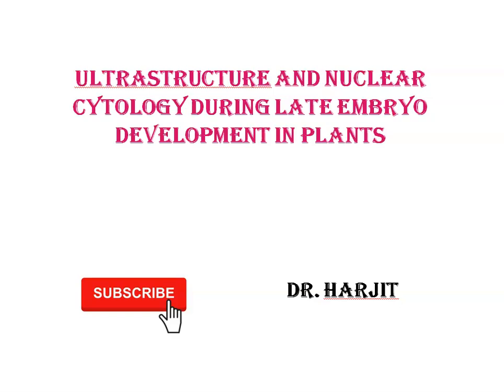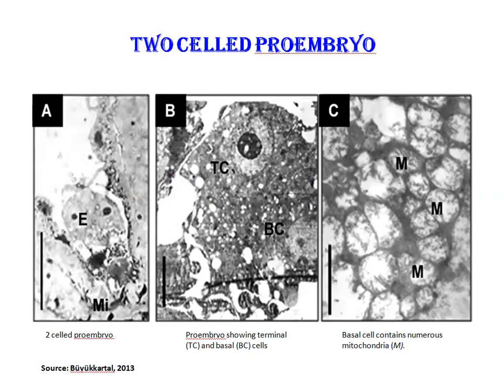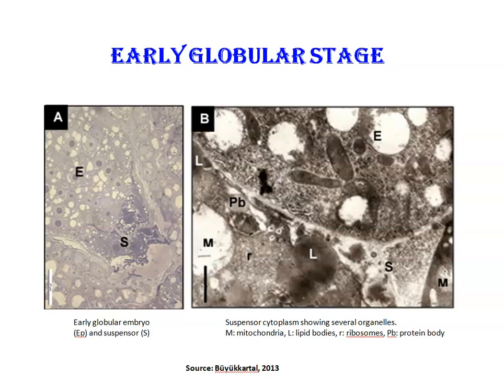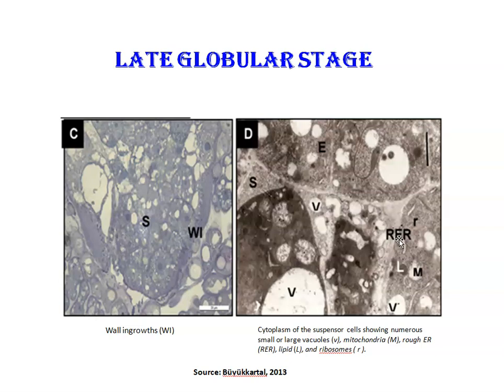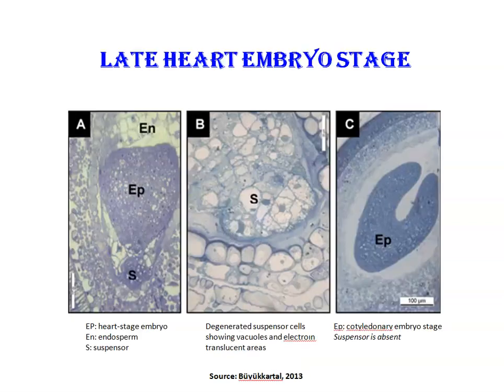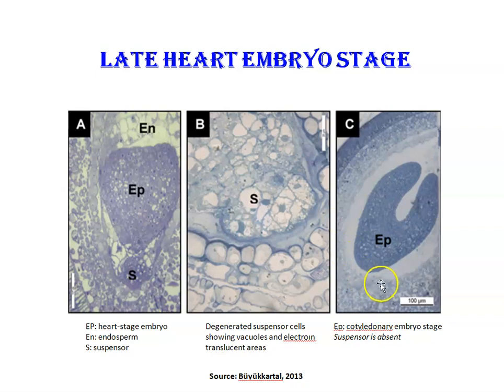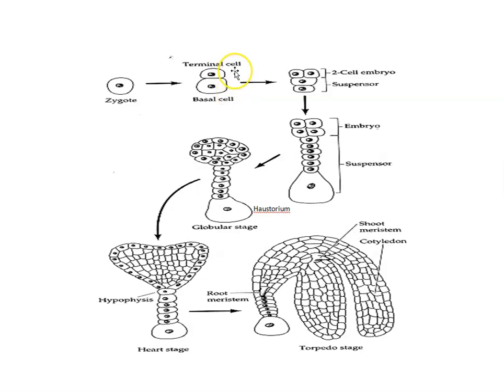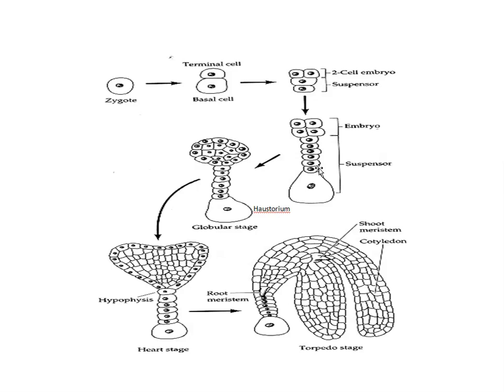Ultrastructure and Nuclear cytology during Late Embryo development in Plants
Plant embryogenesis can be divided into three general phases in which distinct developmental and physiological events occur:
postfertilization-proembryo,
globular-heart transition, and
organ expansion and maturation.
The first division of the zygote occurs in the transverse or oblique direction, resulting in the formation of two unequal cells.
The basal cell is a larger than the terminal cell.
The terminal cell will contribute to the formation of the embryo proper, and the basal cell will form the suspensor.
The terminal cell nucleus becomes elongated, and occupies a large part of the cell.
The nucleus has an electron dense nucleolus which contains several small vacuoles.
At the micropylar end of the basal suspensor cell, extensive wall ingrowths appeared along the cytoplasmic face of the cell wall.
Short strands of rough ER and mitochondria are observed adjacent to these ingrowth.
Mitochondria are numerous but they contain relatively few short cristae and electron-translucent areas.